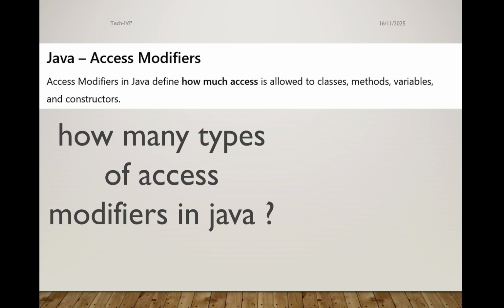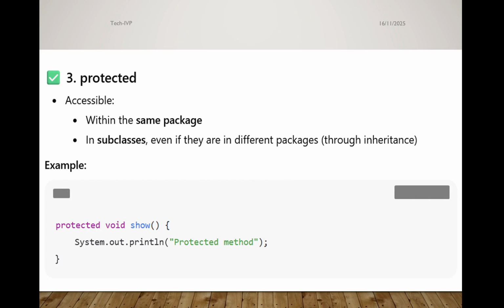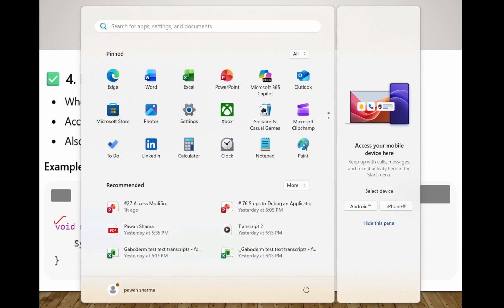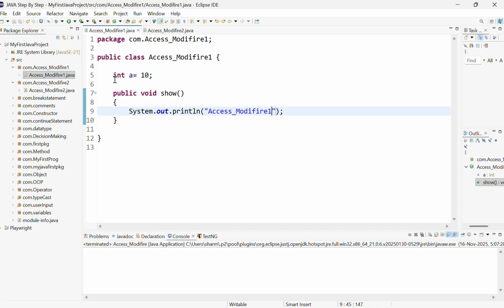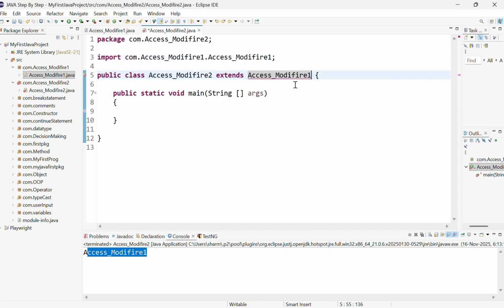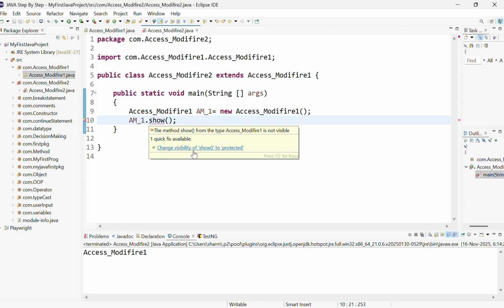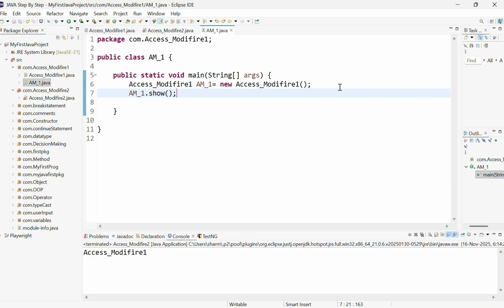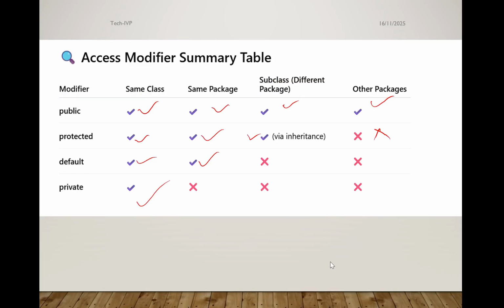Java Access Modifiers EXPLAINED in 10 Minutes! (Public, Private, Protected, Default Modifiers ) #27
📌 In this video, you’ll learn Java Access Modifiers in the simplest and most practical way!
We break down public, private, protected, and default with clear examples so you understand exactly how access control works in Java. Whether you're preparing for interviews, learning Core Java, or improving your coding skills, this video is perfect for you.

🚀 What you’ll learn:
✔ Public, Private, Protected & Default access
✔ How access modifiers control visibility
✔ Real-world use cases & examples
✔ Java interview-level explanation

🎯 Perfect for:
→ Professionals preparing for SDET/QA/Java interviews
→ Anyone wanting to strengthen Core Java concepts

📘 Watch till the end for important interview tips!